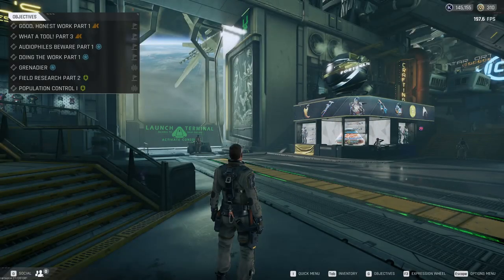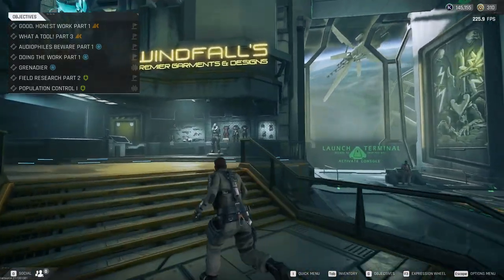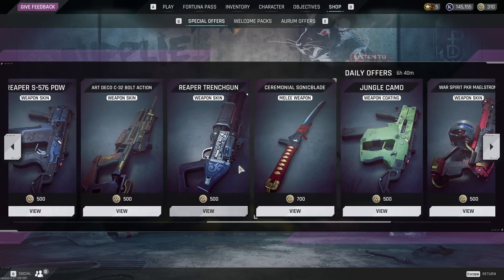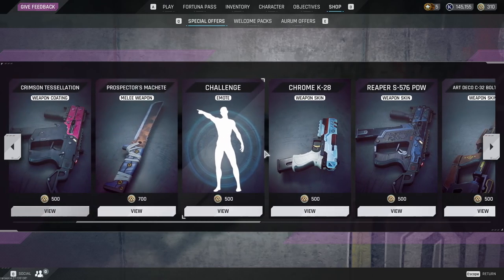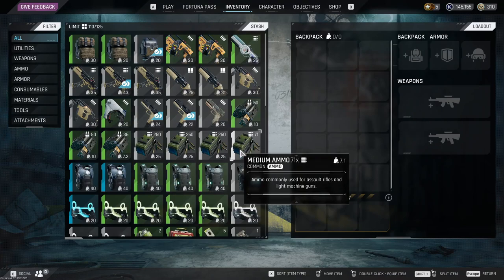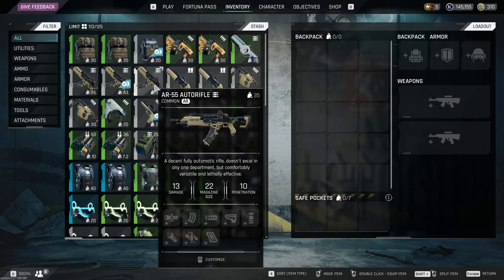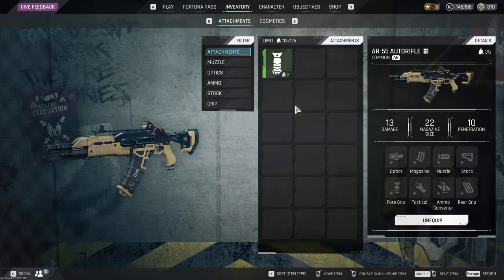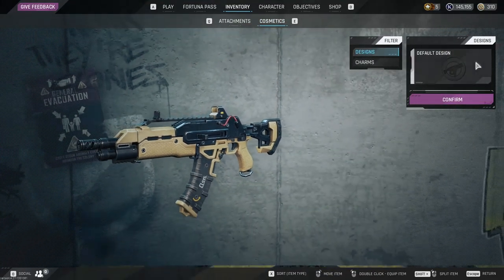The Cycle Frontier - How To Equip Weapon Skins / Camos!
Channel Membership!